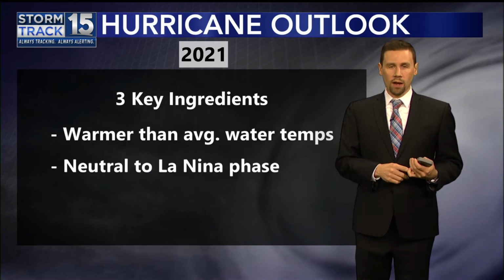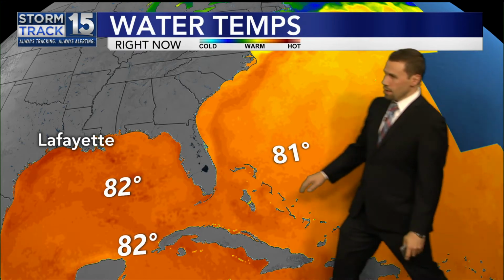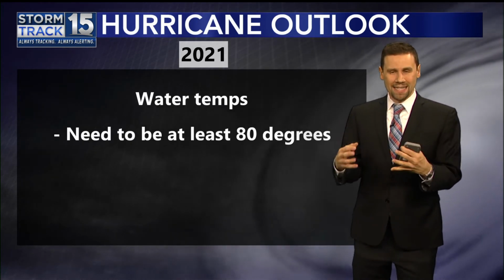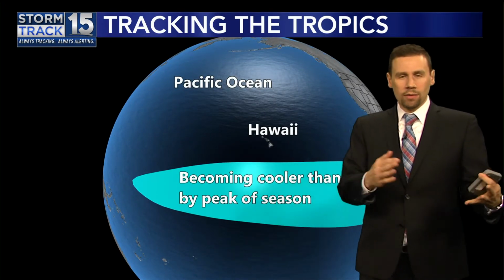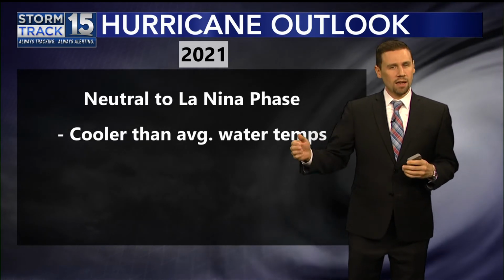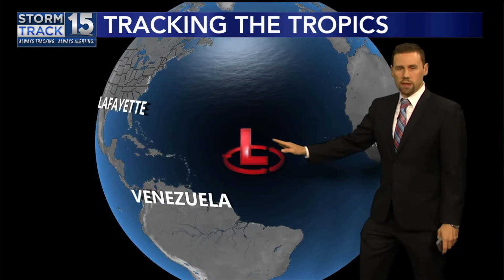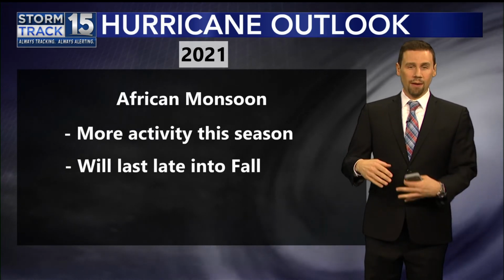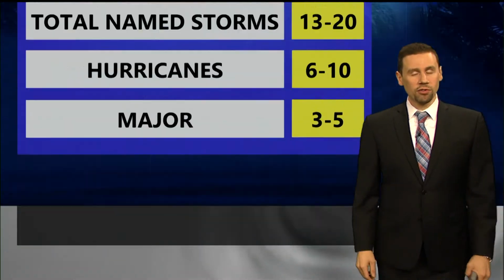2021 Hurricane Season Outlook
Tracking the forecast for the 2021 Hurricane Season.